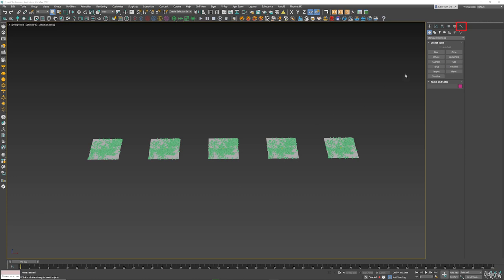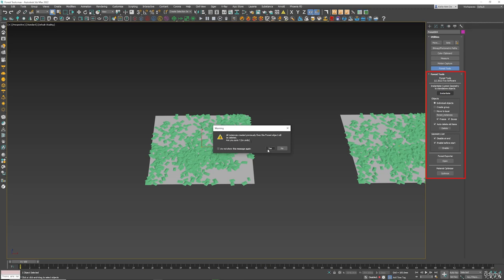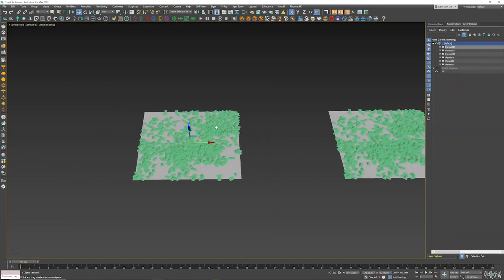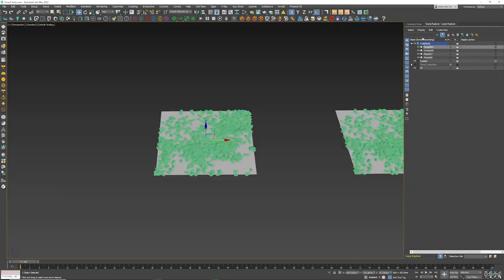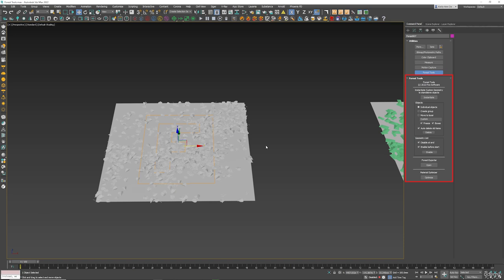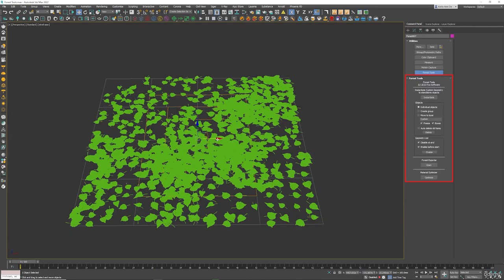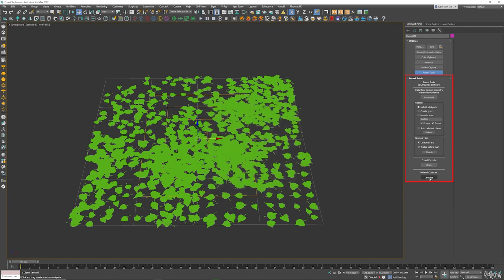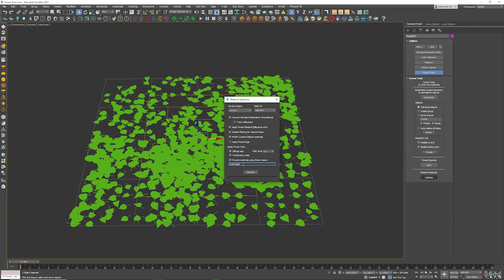21 Forest Tools